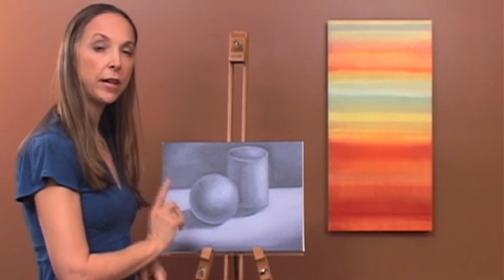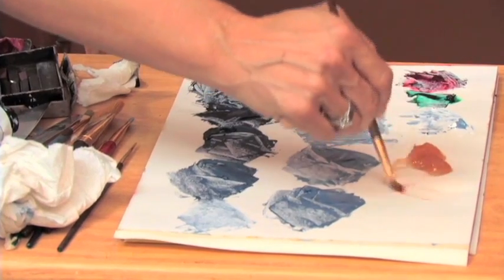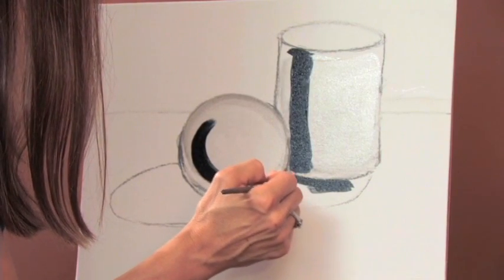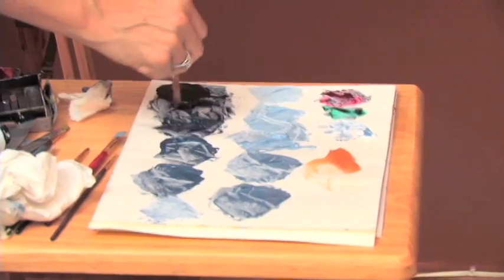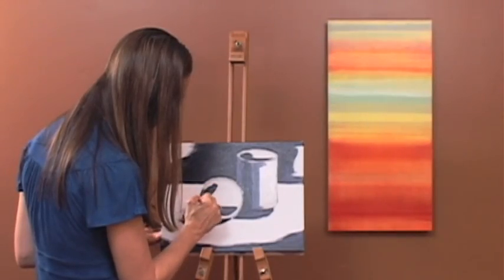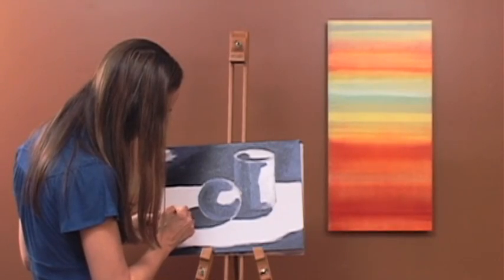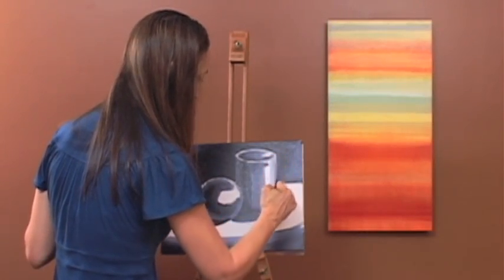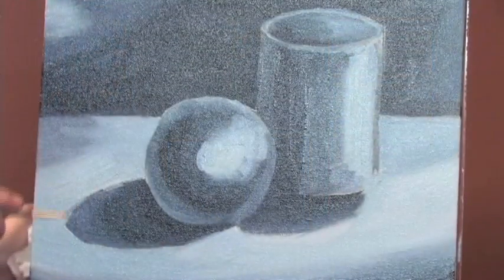Oil Painting Basics- Video 5- Shadows & Contrast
This video is from the Vook "Oil Painting Basic: The Video Guide" which follows Painting Expert Stephane Sachs as she walks you through all the steps of becoming an Oil Painting Pro. For more painting tutorials, visit vook.com!